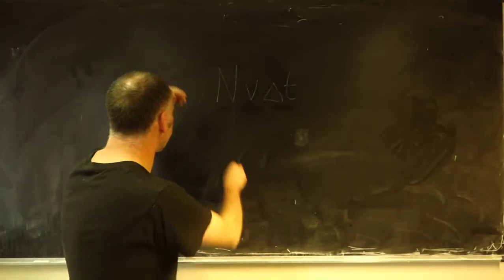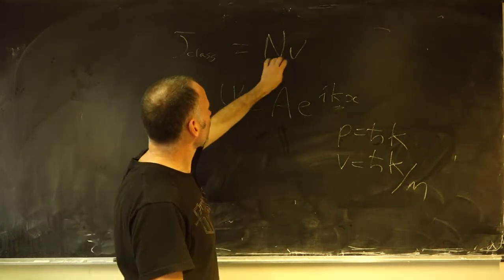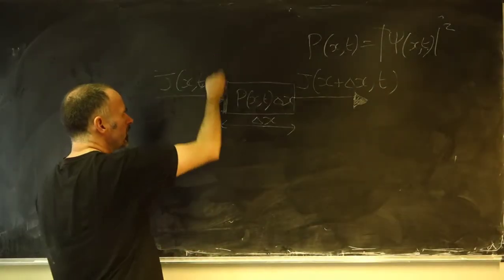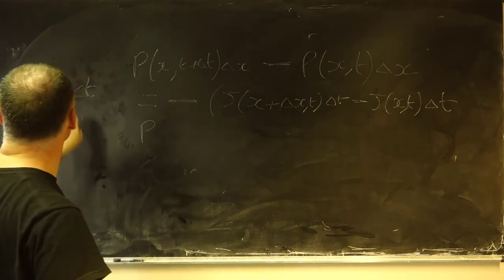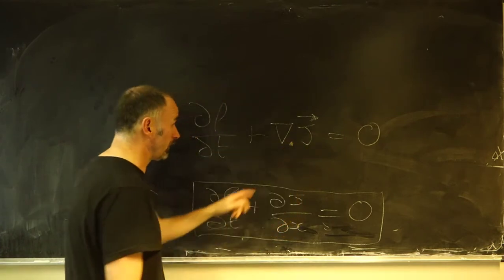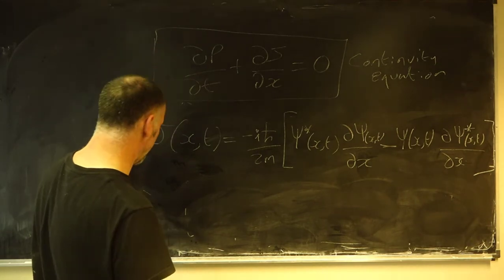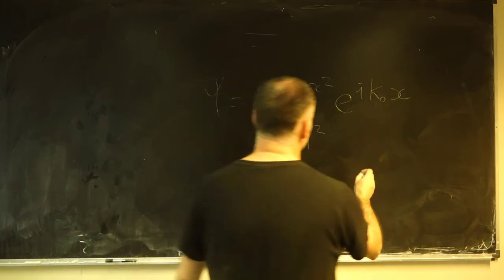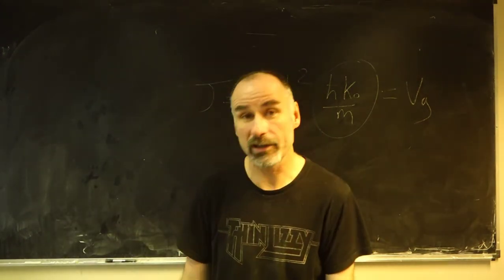The Quantum World #23 -- Probability Current and Continuity